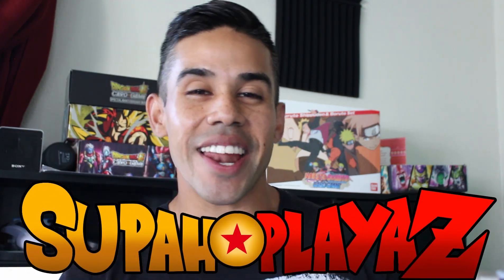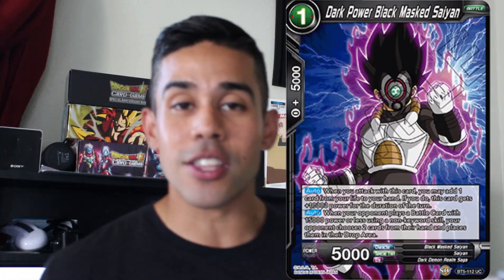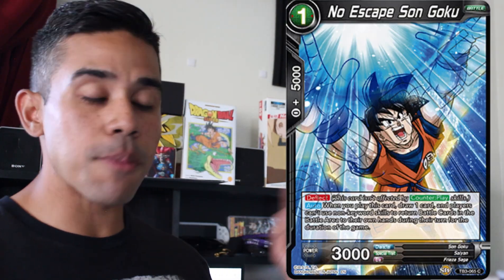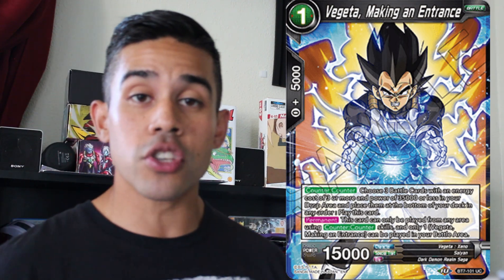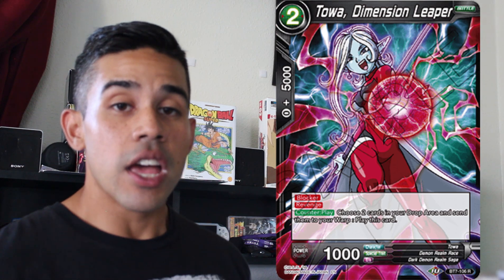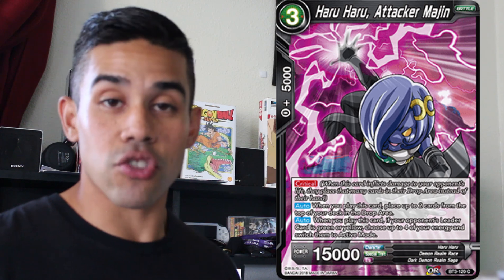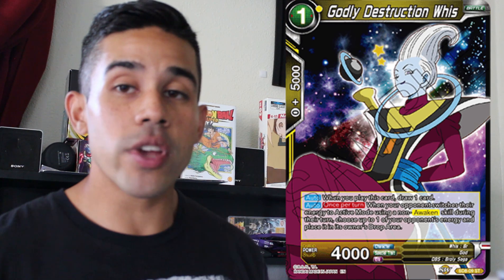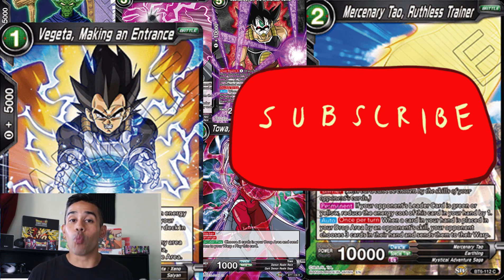THE BEST SIDE DECK CARDS TO COUNTER THE META! DRAGON BALL SUPER CARD GAME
ALSO LET ME KNOW WHAT YOU GUYS THINK IN THE COMMENTS! SHOUT OUT TO THE SUPAH PLAYAZ SQUAD WHO HELPED PICK CARDS!

Supah Playaz Best Videos!

Stay Supah!